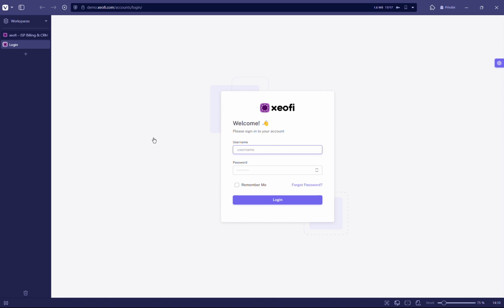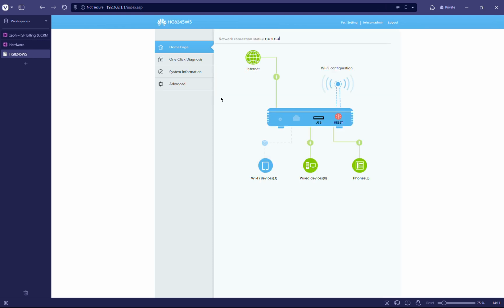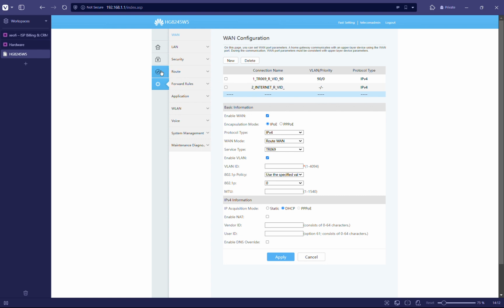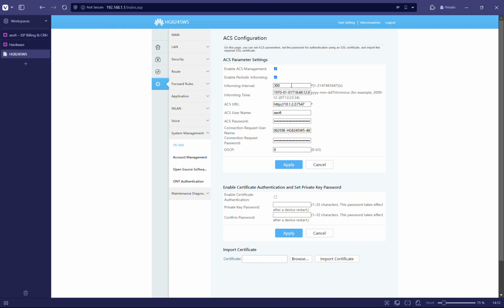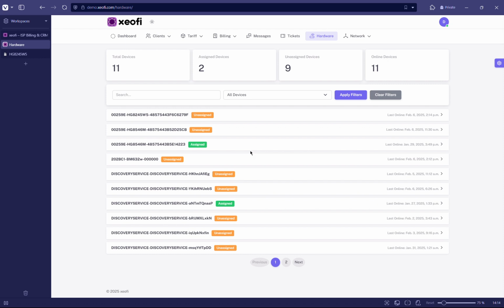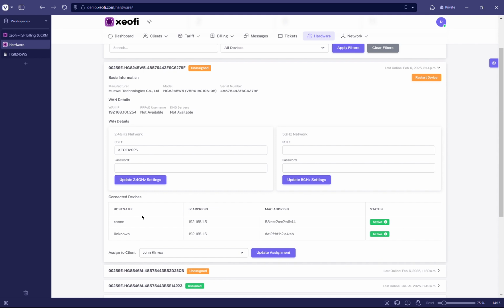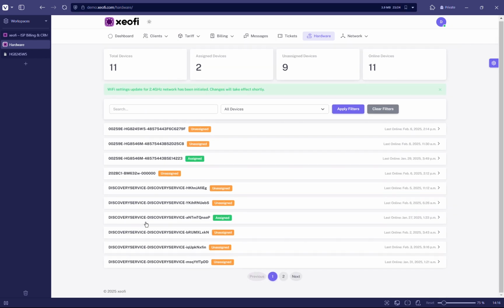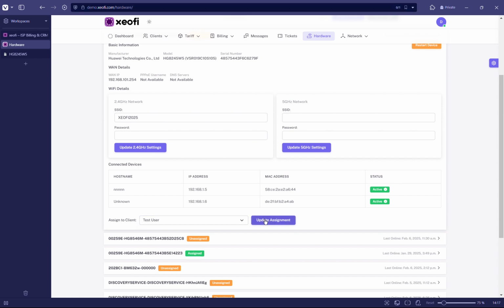How to configure TR069 on Huawei Router (XEOFI)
This is a walkthrough video on how to configure TR069 on Huawei Router to be managed from XEOFI. Video showcases how to:

🌐. Manage CPE from xeofi dashboard.
🌐. Restart CPE from xeofi.
🌐. Change the Wi-Fi / Password from admin dashboard.
🌐. Configure TR069 on Huawei Model HG8245W5